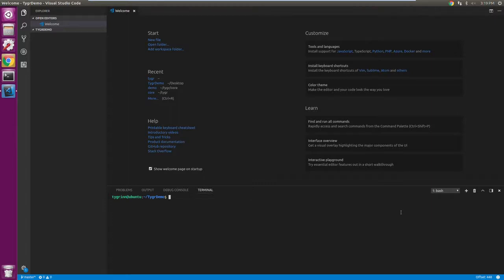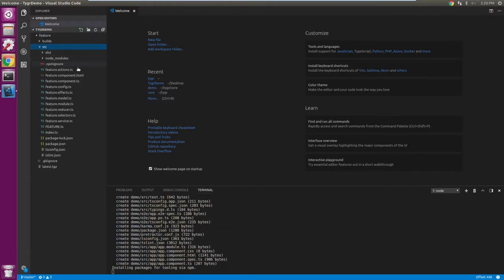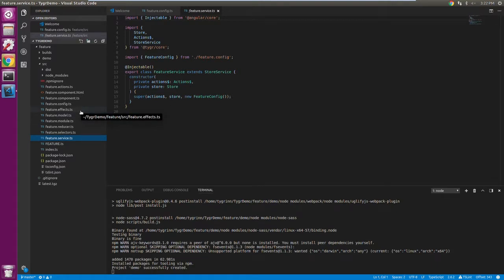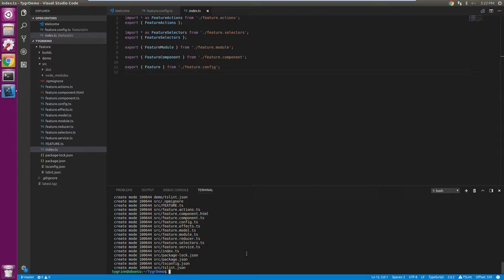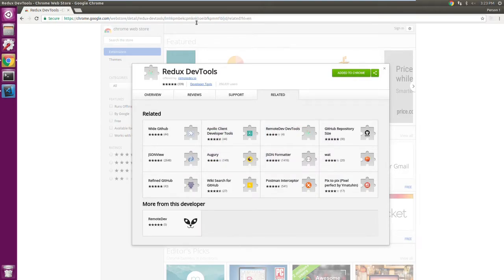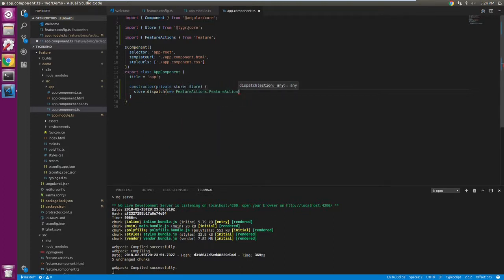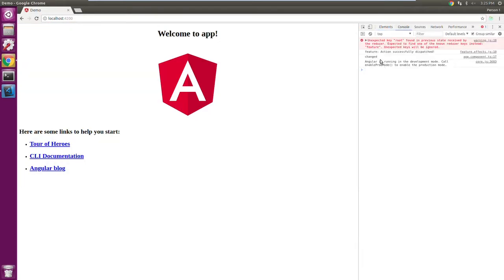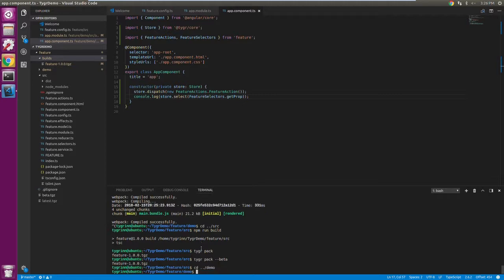Tygr Pt 5 Development Pt 1